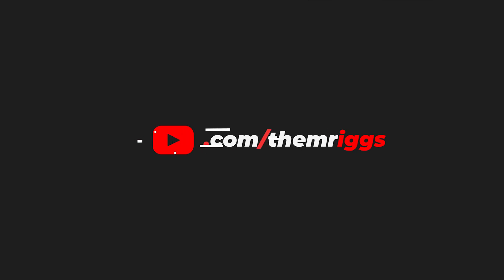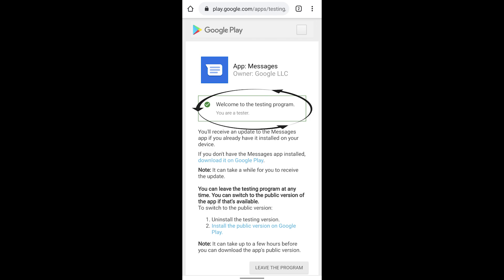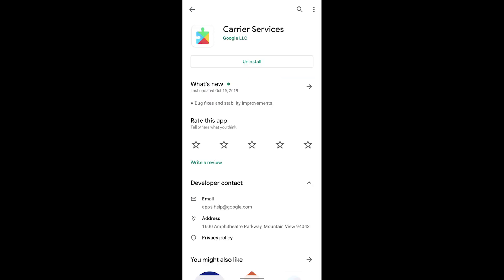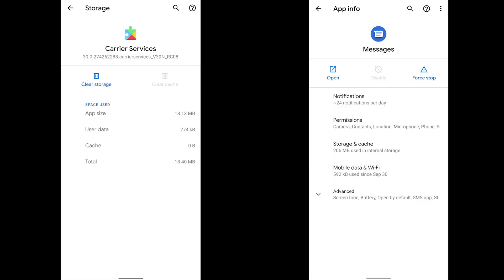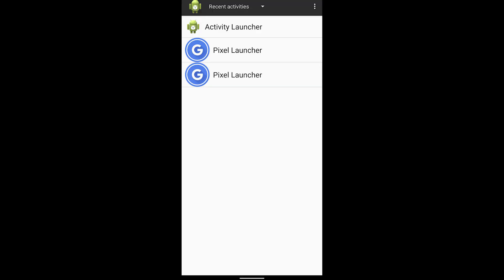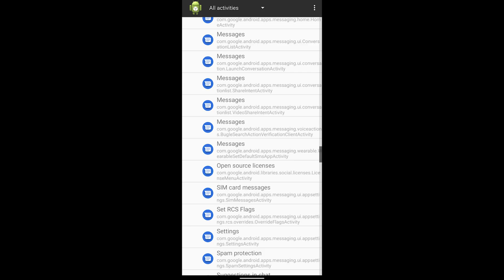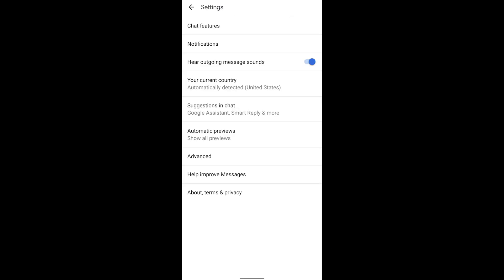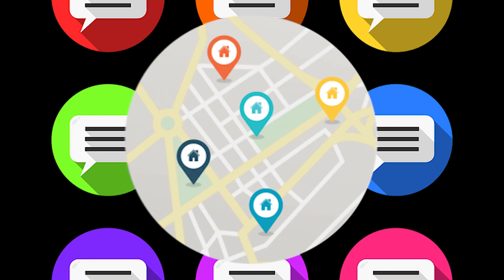How to Enable RCS on ANY Smartphone! | iMessage for Android is HERE!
Hello people of Youtube!
Today's tutorial will show you how to enable RCS on ANY Android Smartphone!

⏬ Links to applications mentioned down below! ⏬